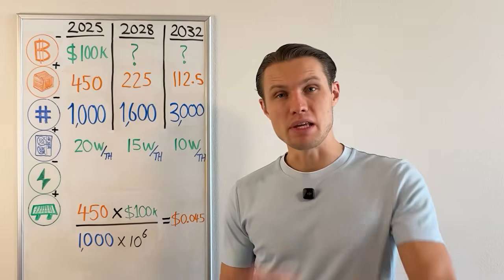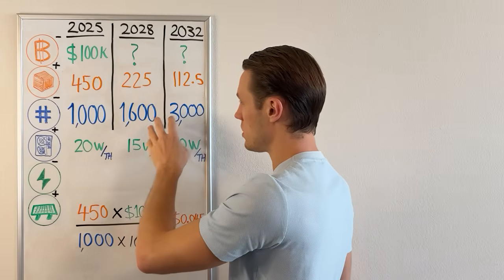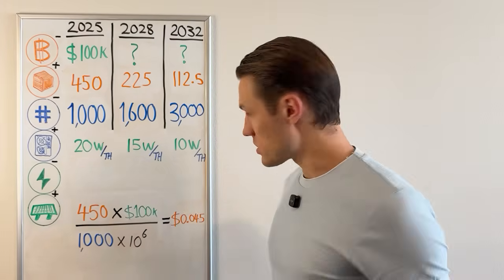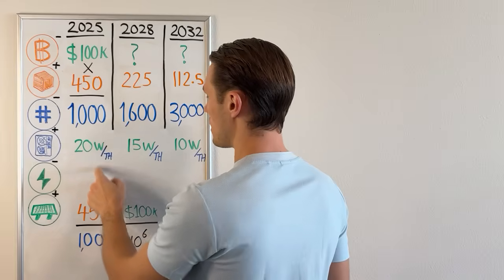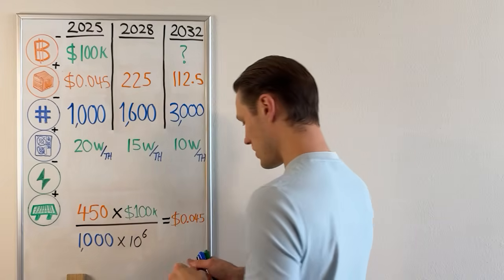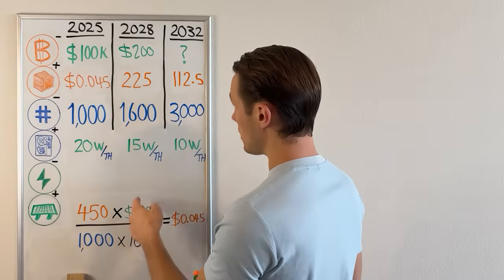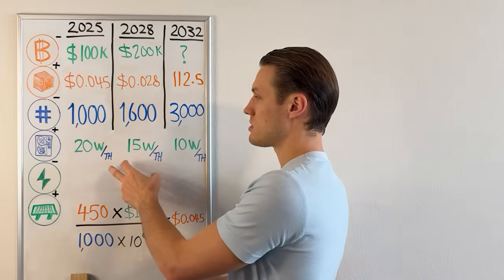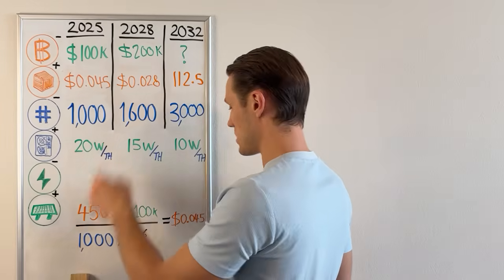Bitcoin PRICE Projection's 🟧–2028–2032–🟧 Mining Revenue | Hashpower Academy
Join Hashpower Academy as we dive into Bitcoin price projections from 2025 to 2032, covering the upcoming halving's and their impact on Bitcoin's value. We explore the interplay of mining rewards, network hashrate, and energy efficiency, providing a clear, data-driven forecast.

Learn how miners' electricity costs and technological advancements shape Bitcoin's production cost and price, with sensible projections up to $400,000 by 2032. Perfect for Bitcoin enthusiasts and miners looking to understand the future of this interconnected energy-money system.

Learning delves into Earning!
Produce your own freshly mined Bitcoin at a discount to market price!

*Platforms to Explore*
I will be exploring the many charts they have and offering my perspectives.